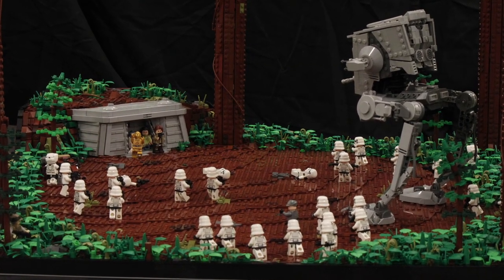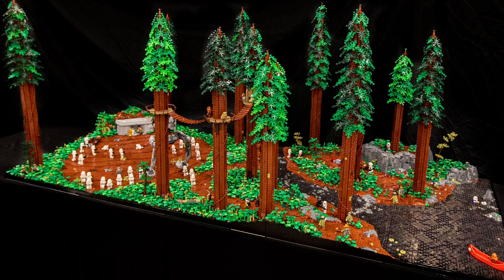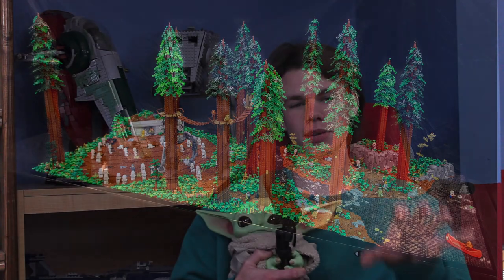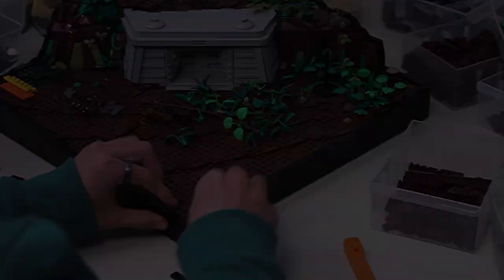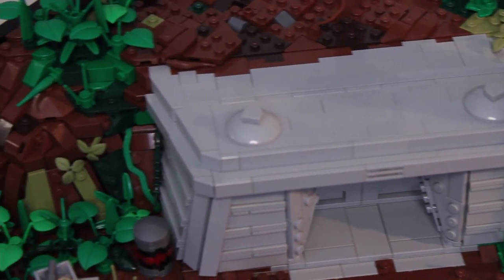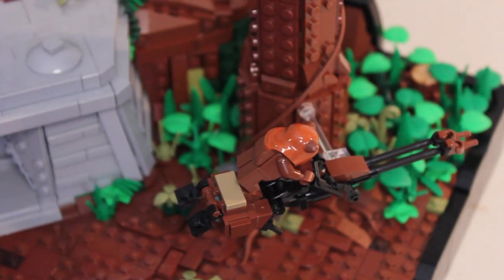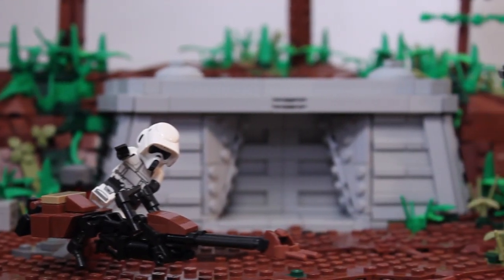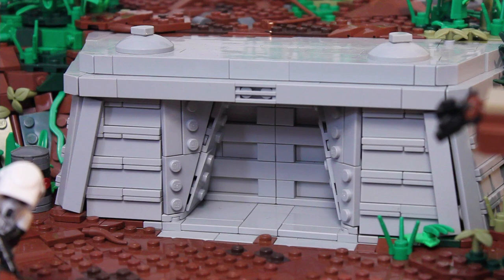Turning My Endor MOC Into A Display Piece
In this video I attempt to turn my large Endor layout into a display for my Imperial Bunker. It was a fun challenge and I'm happy with how it turned out. Let me know what you think of the video! My channel is devoted to arts and entertainment through the art of entertainment.

Use my link to get $10 OFF your first purchase on LightMyBricks!

Music
WUFO - Hyde Park

Chapters
0:00 - Intro
0:47 - Explanation
1:59 - Timelapse
2:51 - Reveal
3:12 - Showcase
4:15 - Outro